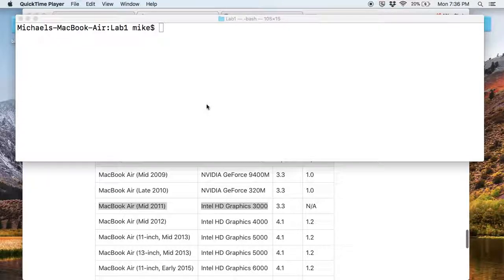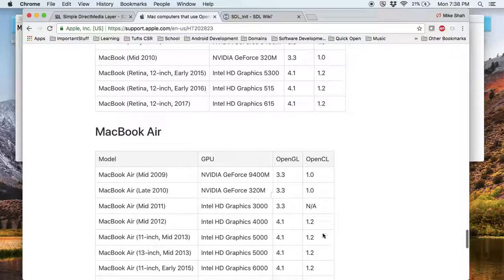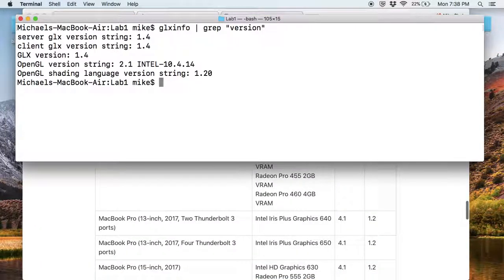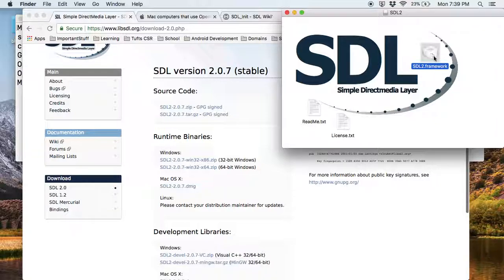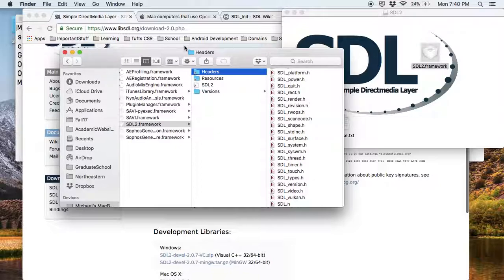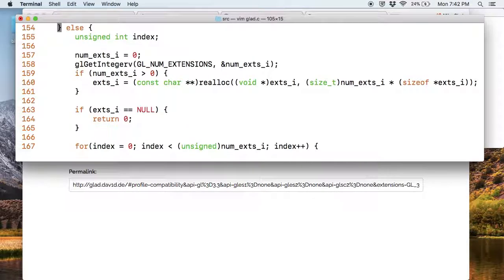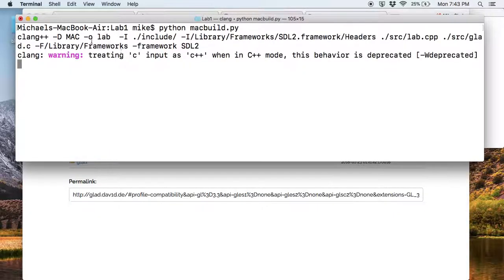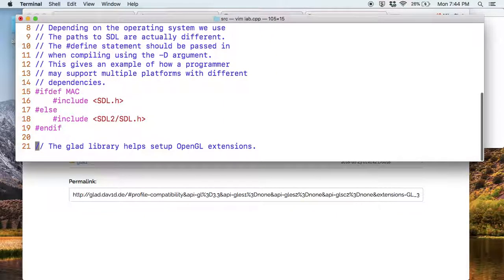SDL2 Mac Terminal Setup with GLAD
Learn how to setup the Mac with SDL2 and modern opengl using the GLAD library. I also show the command line I use to compile my programs with.